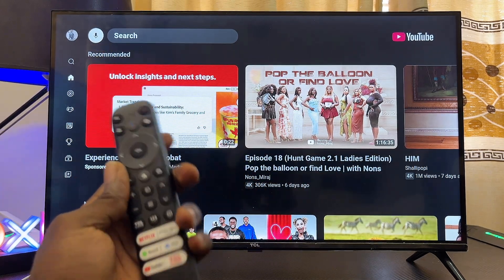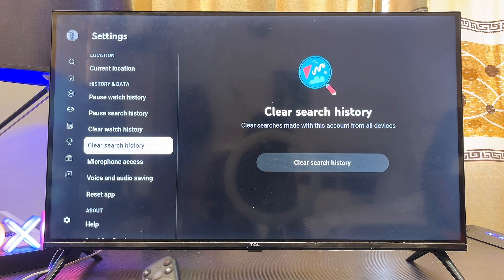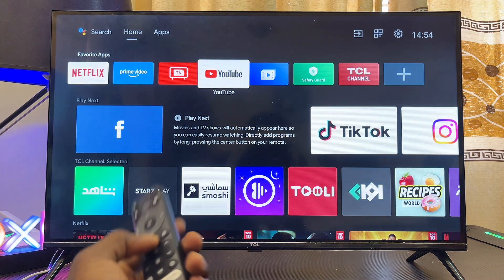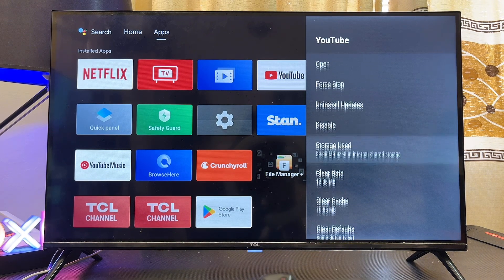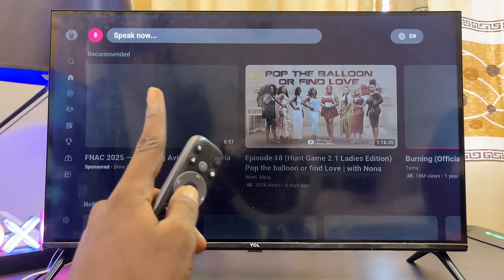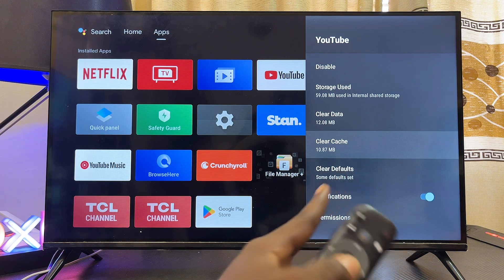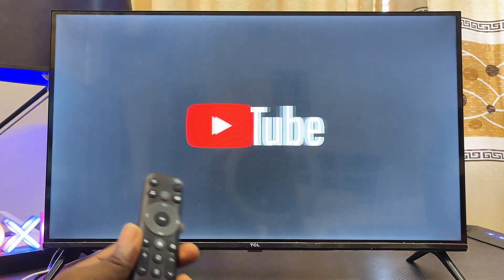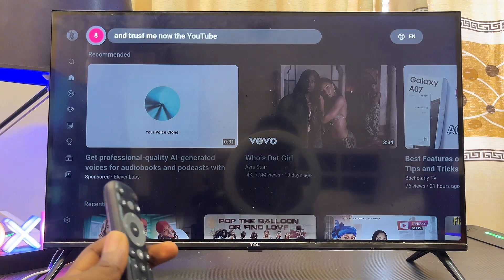Fix YouTube Voice Search Not Working on Any Smart TV!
In this video, I will guide you step-by-step on how to fix YouTube voice search not working on your Smart TV. Whether you’re using an Android Smart TV, Google TV, Hisense TV, TCL TV, Sony Bravia TV, LG TV, Samsung TV or Panasonic TV, this tutorial will help you solve YouTube voice command and Google Assistant issues on your Smart TV. If your YouTube voice search or voice control feature on your Smart TV remote isn’t responding, not detecting your voice, or completely stopped working, I’ll show you the right settings and troubleshooting steps to get it fixed.

By the end of this video, you’ll be able to use the YouTube voice search and voice command feature properly again to easily search videos hands-free on your Smart TV. This guide works for all Smart TV brands that support YouTube voice control or Google Assistant voice command. So, if your Smart TV YouTube voice search or remote microphone isn’t working, follow along as I show you how to fix YouTube voice search not working on Smart TV quickly and effectively.